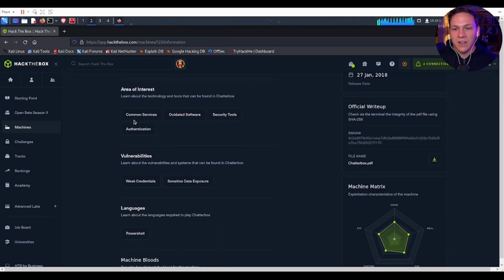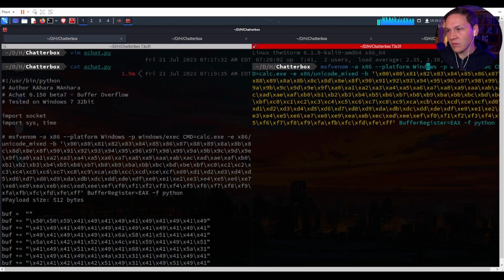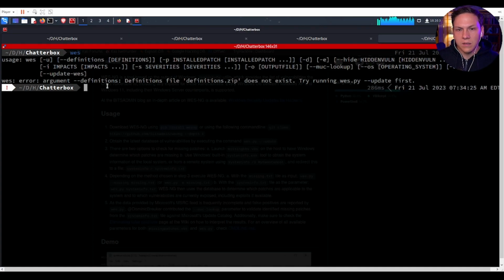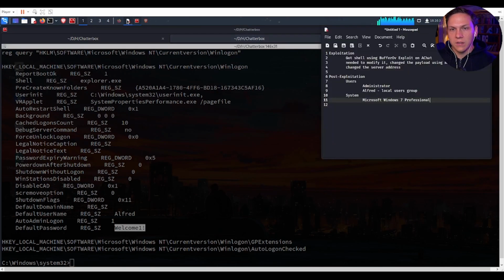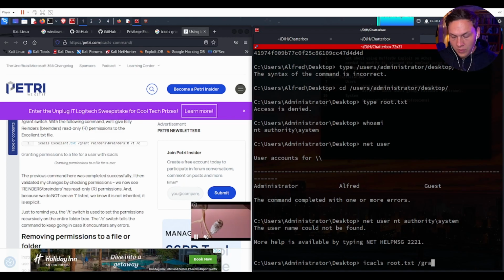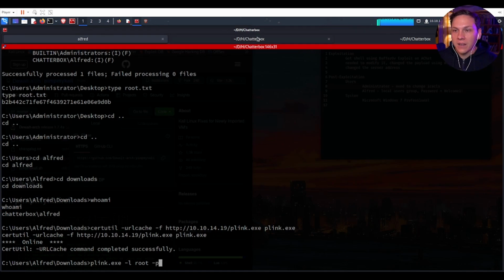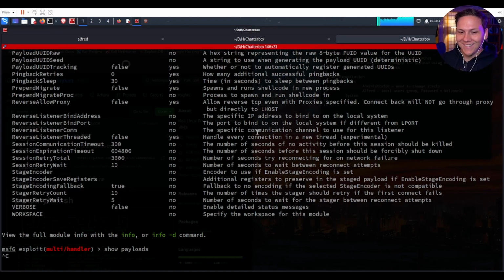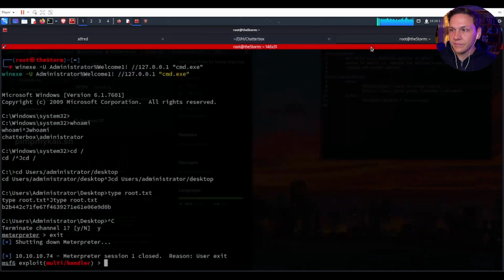CHATTERBOX Walkthrough (OSCP-like) | Hack the Box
In this video, we go through the CHATTERBOX machine from Hack the Box.

This is an OSCP-like box.